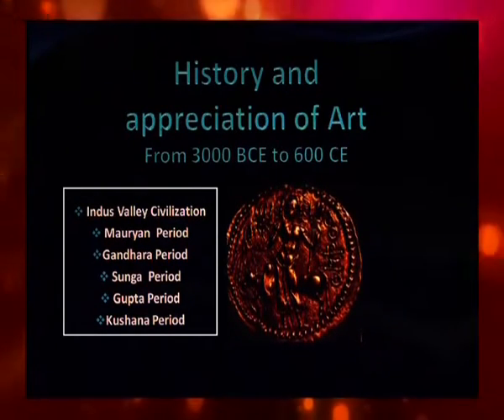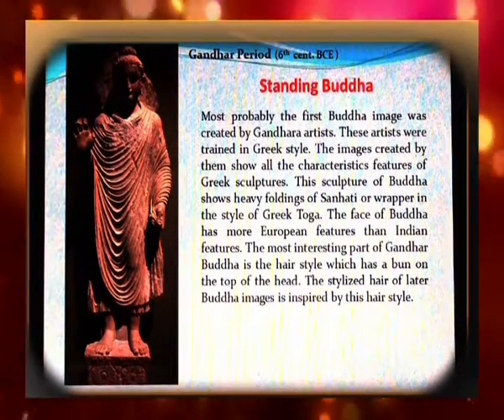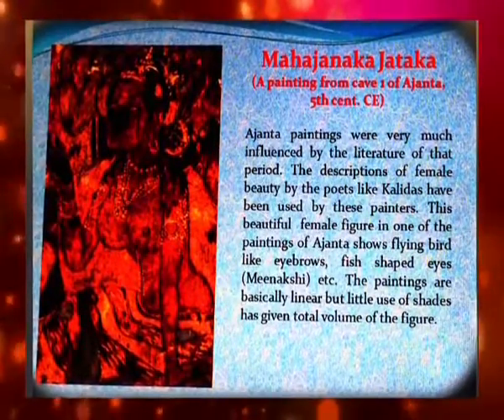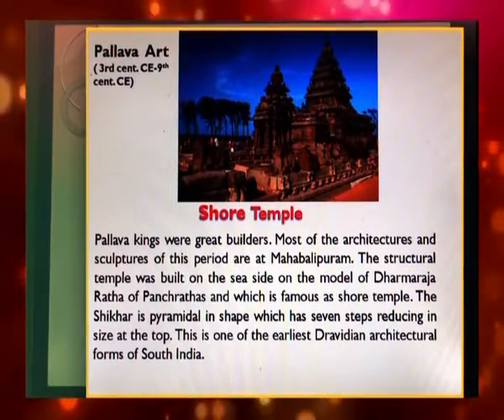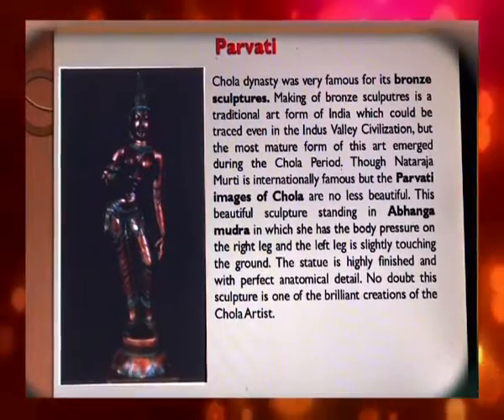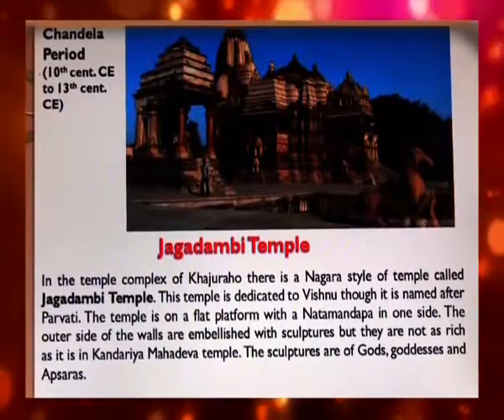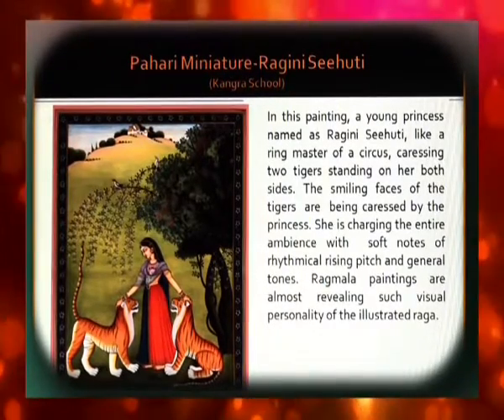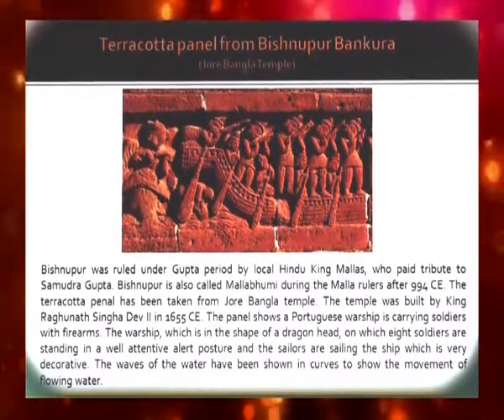History of Art 3000 BCE to 1800 CE (CH_27)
Subject  : Painting
Course name:
Name of Presenter: Ms. Sanchita Bhatacharya